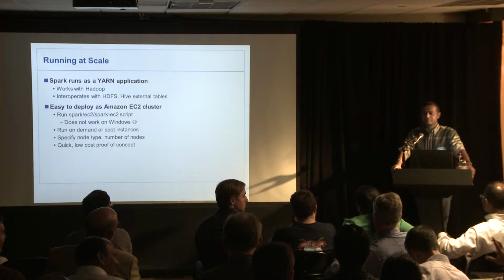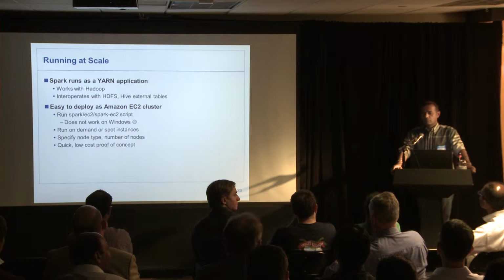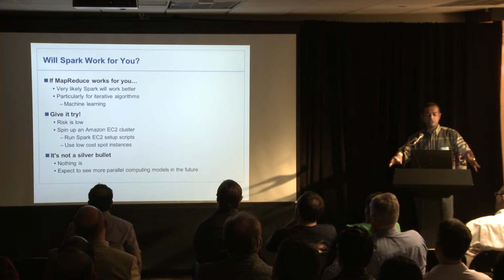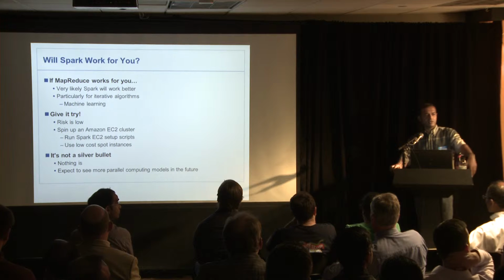Apache Spark Lessons Learned Part 6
Big Data consultant and Spark contributor Madhu Siddalingaiah will present his experiences using and developing Spark including demonstrating real-life examples.

Specifically, Madhu will discuss:

* Why and how Spark achieves high performance

* The kinds of problems best suited for Spark

* Which language to choose for development

* How to quickly develop an effective proof of concept

* Potential risks and mitigation strategies

Bio:  Madhu Siddalingaiah is a technology consultant with 25 years experience in a variety business domains such as aerospace, health care, financial, energy, defense, and scientific research. More recently, Madhu has delivered several high profile big data systems and solutions.  Madhu is also co-author of Pro Apache Hadoop published by Apress. Madhu earned his physics degree from the University of MD. Outside of work, Madhu is a private helicopter pilot, enjoys travel and a constantly growing list of hobbies.